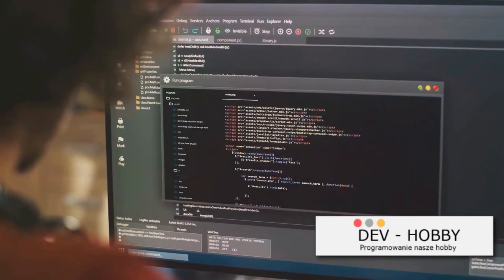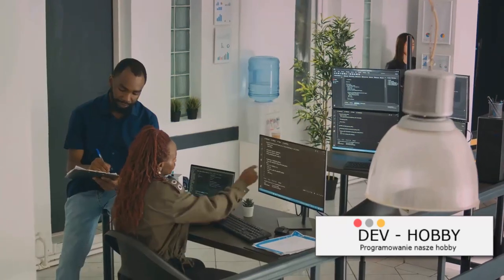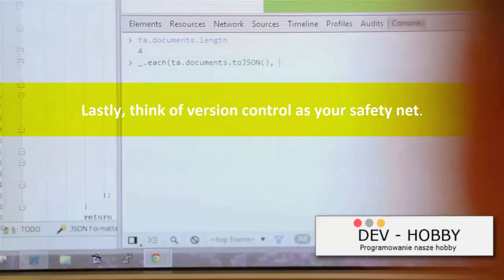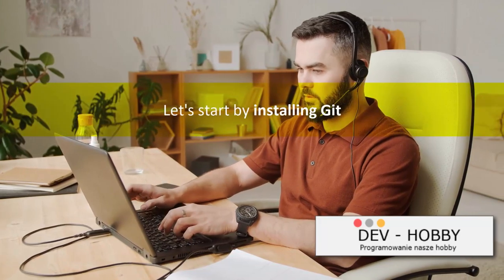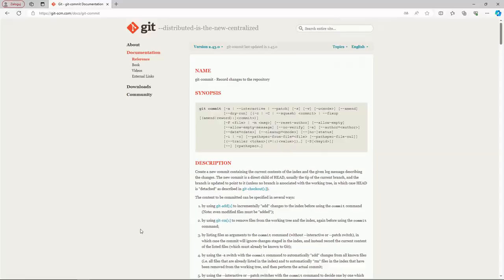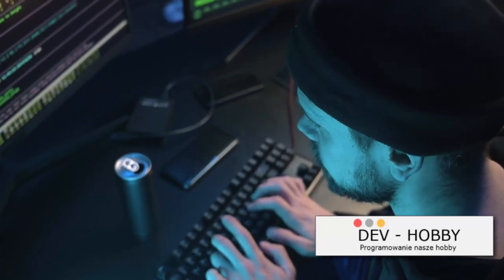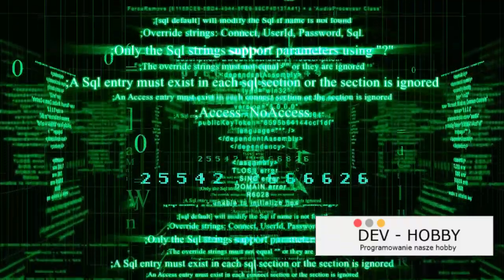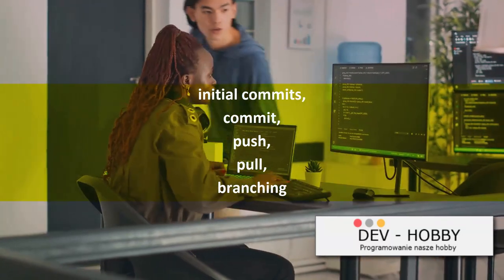Mastering Version Control: A Beginner's Guide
In this informative video, we dive deep into the world of version control, demystifying it for beginners and highlighting its paramount importance. Join us as we explore the various types of version control, uncover the countless benefits it offers, and discuss some of the most popular tools available.
Whether you're a developer, designer, or simply interested in understanding how teams collaborate on projects, this video is a must-watch. We break down complex concepts into simple, easy-to-understand explanations, allowing you to grasp the fundamentals of version control effortlessly.
By the end of this video, you'll have a solid understanding of how version control can revolutionize your workflow, promote seamless collaboration, and enhance productivity. Don't miss out on this opportunity to improve your skillset and stay ahead in today's fast-paced digital world.
Let's empower each other with knowledge and make a positive impact in our work environments.

OUTLINE:
00:00:00
Introduction to Version Control
00:01:00
Types of Version Control Systems
00:01:49
Benefits of Version Control
00:02:41
Introduction to Git
00:03:36
Getting Started with Git
00:04:28
Basic Git Commands
00:05:14
Branching and Merging
00:06:00
Resolving Conflicts
00:07:02
Conclusion and Encouragement